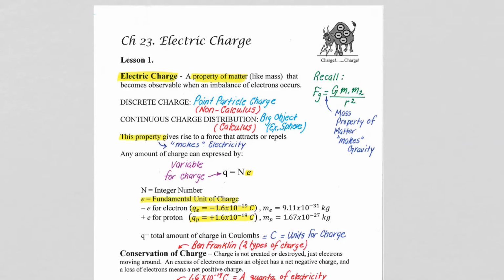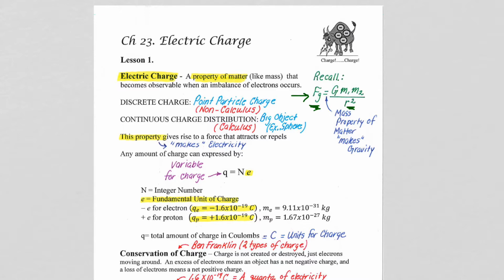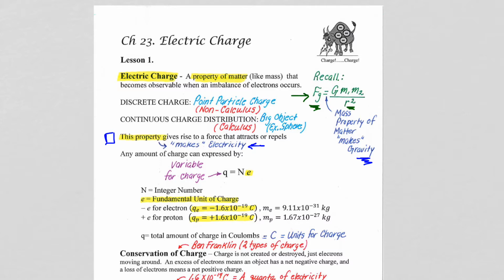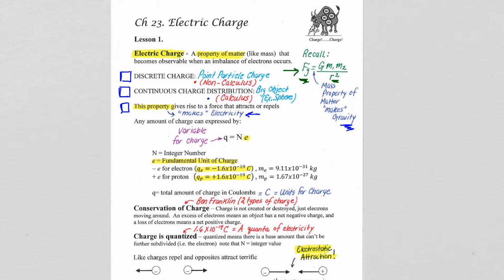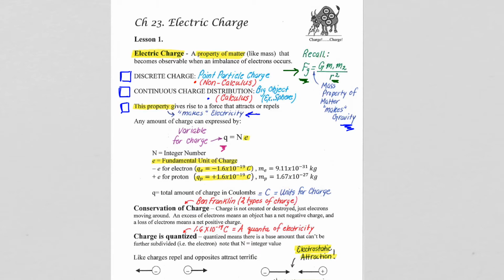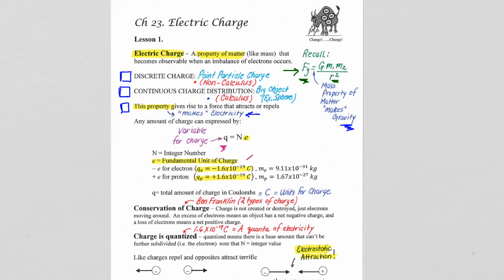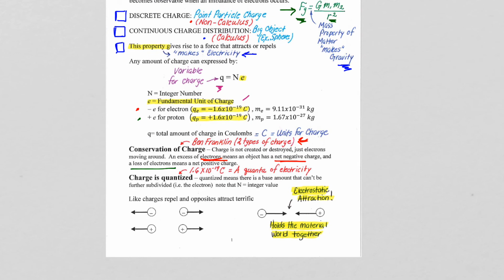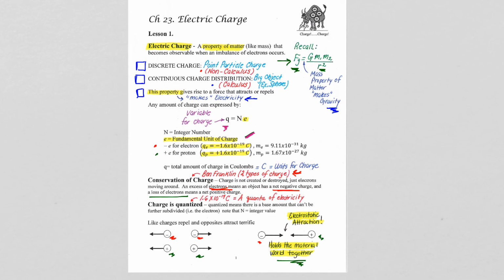Ch23 Coulomb Guided Notes 1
Charge Property of Matter